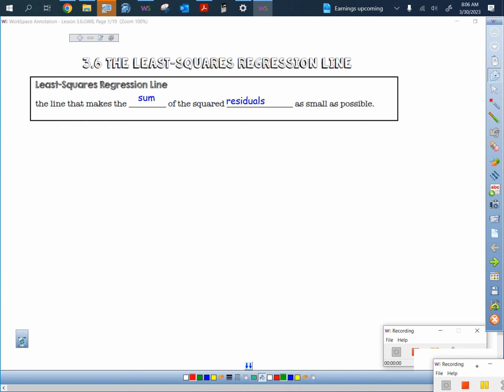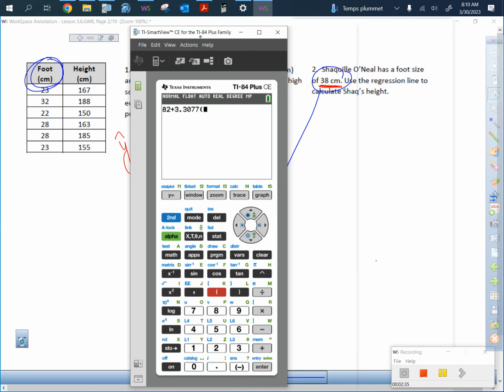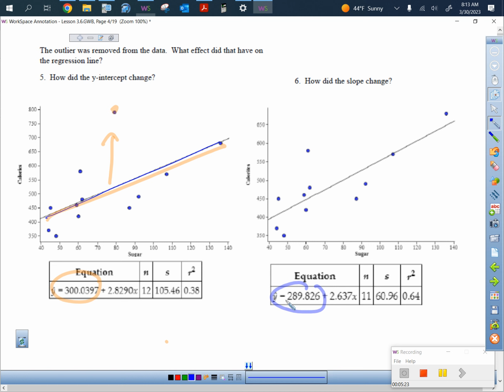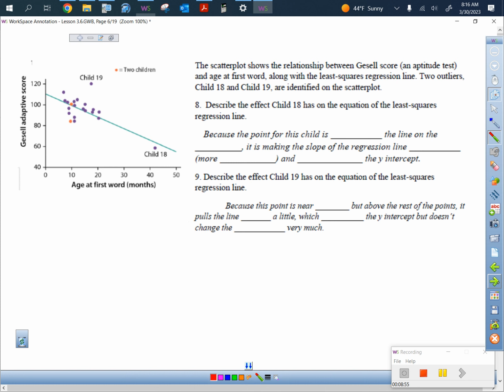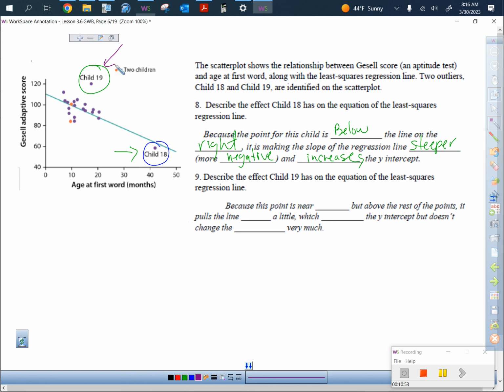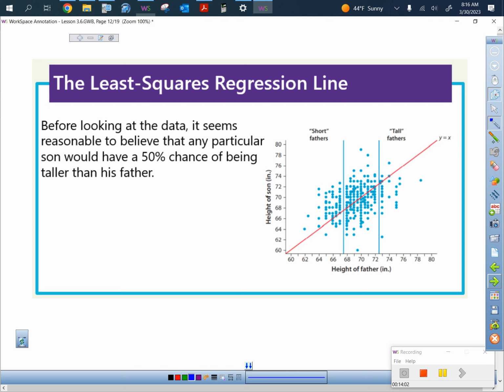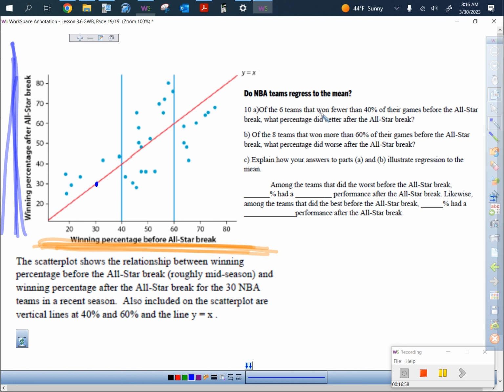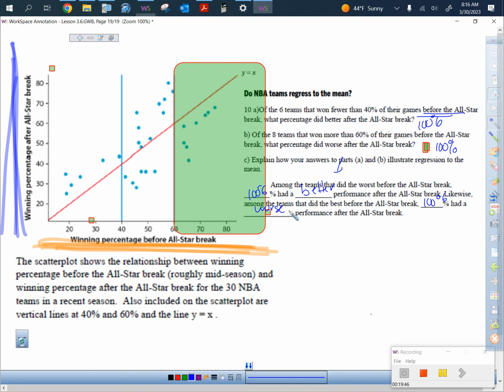VIDEO 3.6 Least squares regression line